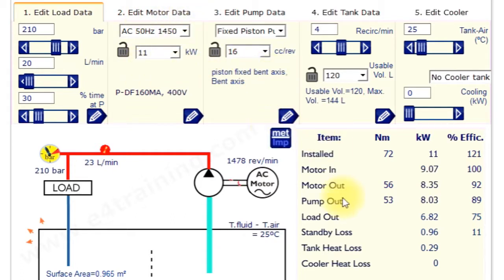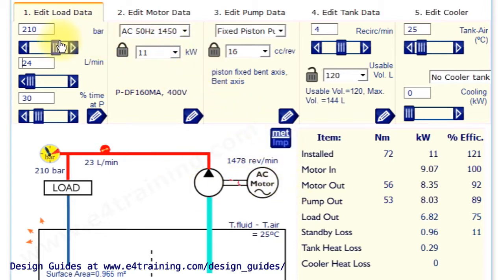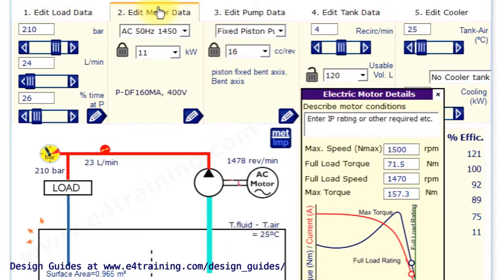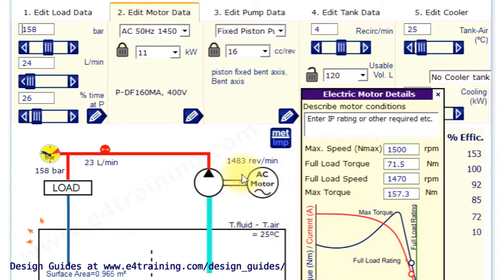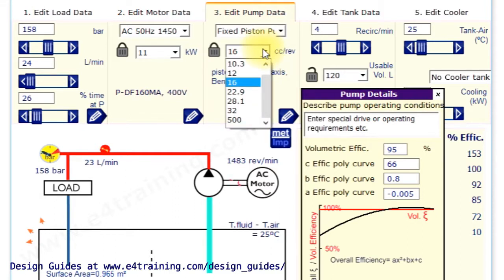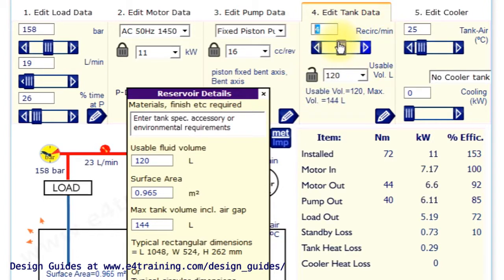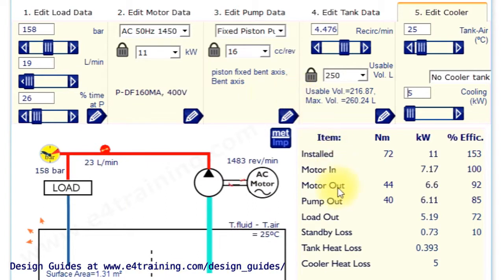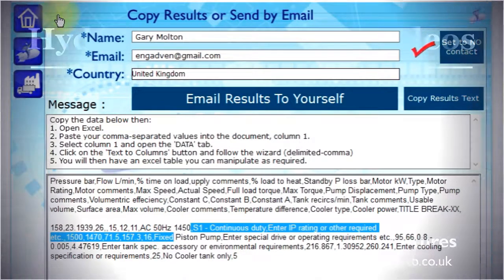How to design a hydraulic power unit - HU03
Hydraulic system design guides allow you to size and optimize hydraulic power units. This video explains how the power unit design guide works including what information you need to enter into the program and the powerful data it will provide in the results. Beginners can follow it as an example of how to design a system and experts can use it to optimize designs more quickly and fully understand how they will work under a range of operating conditions.